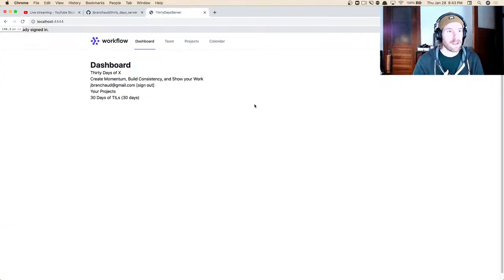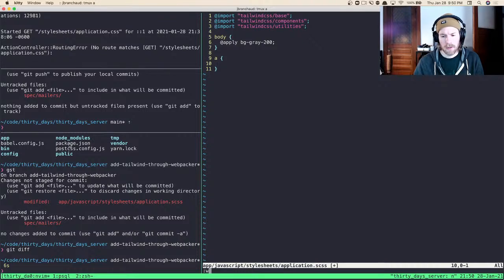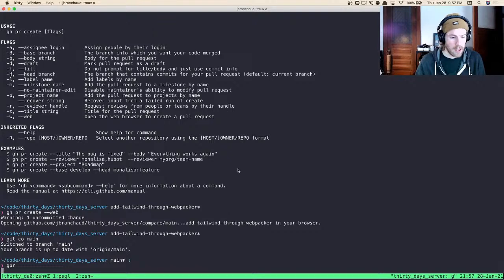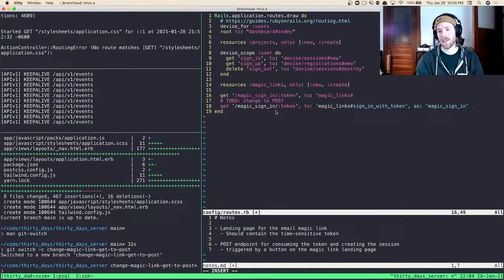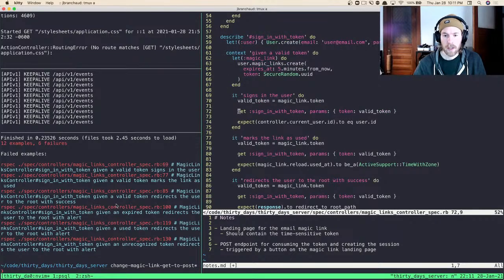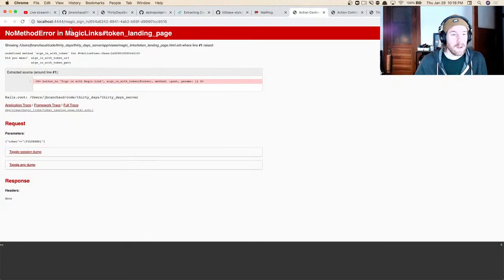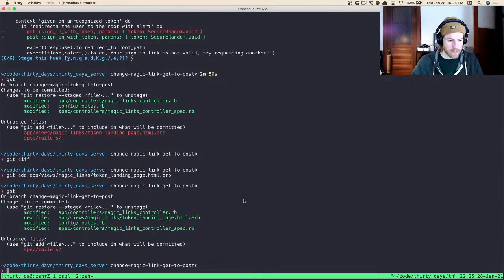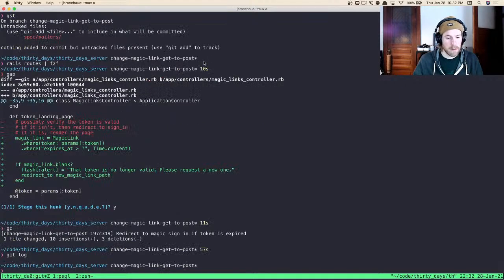Revisit magic link authentication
Magic links are operating as GET requests at the moment. Really they should be a POST. Also, a little Tailwind CSS.